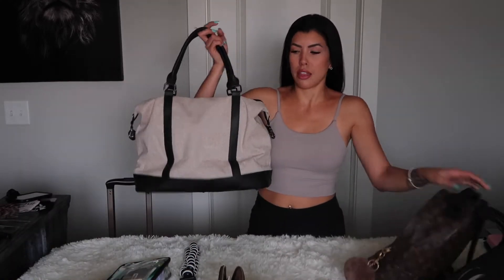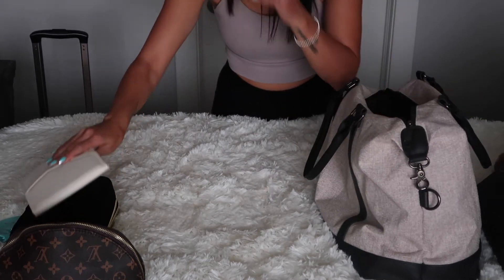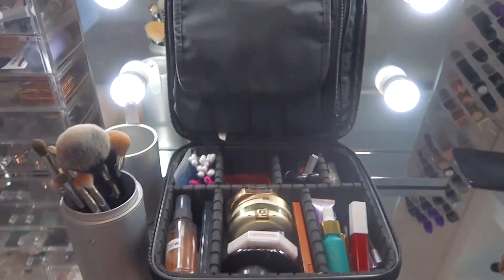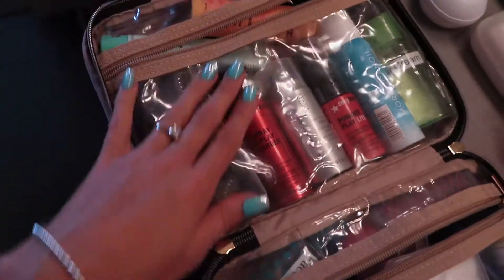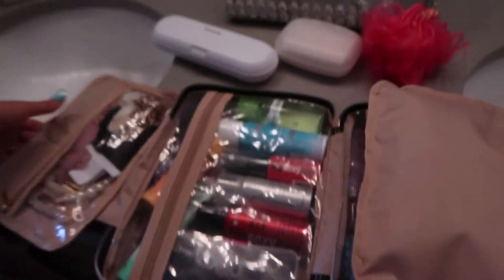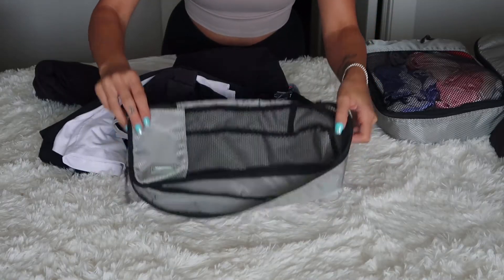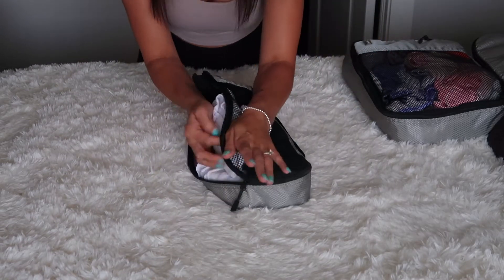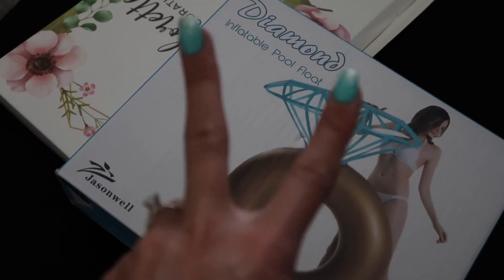PACK WITH ME